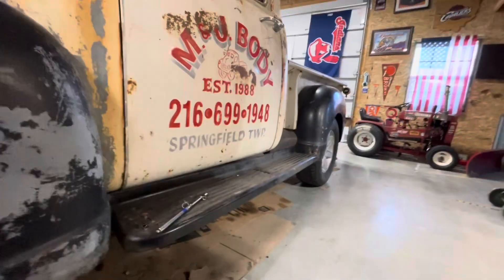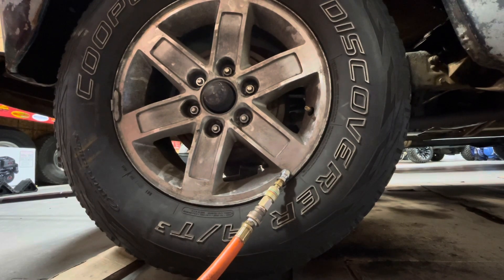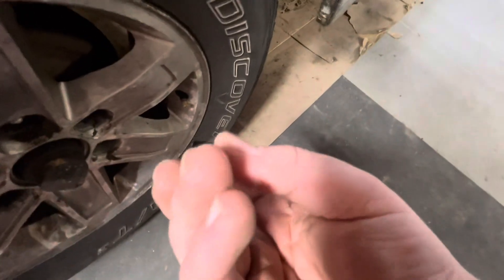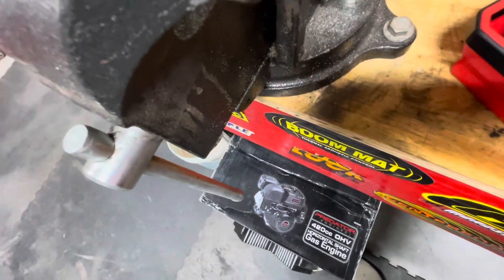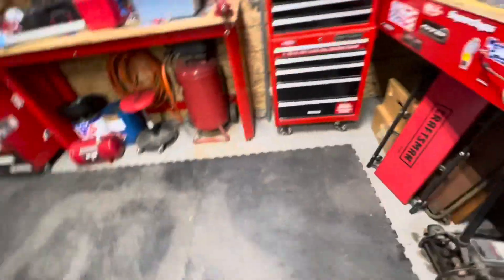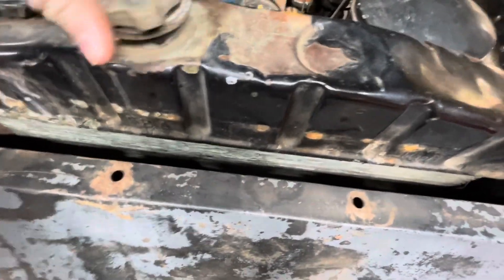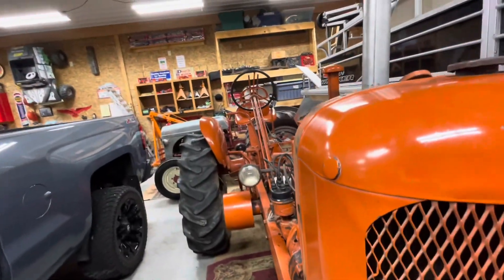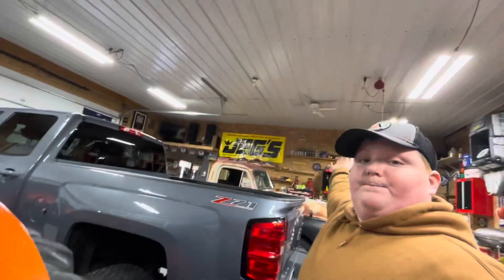Check up on 51 Chevy pickup and 51 allis charmers WD !!!!!!!😃